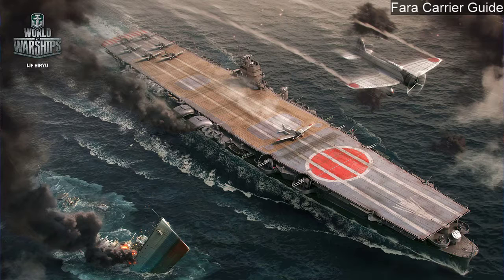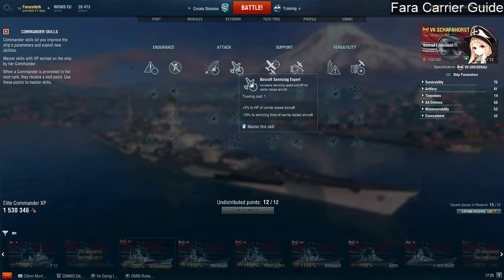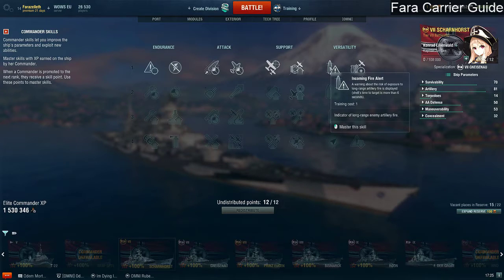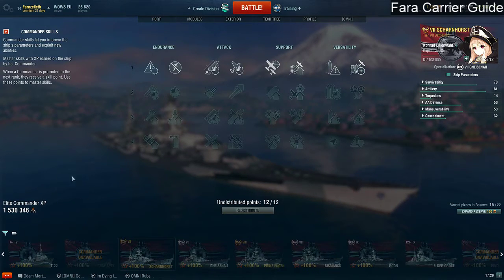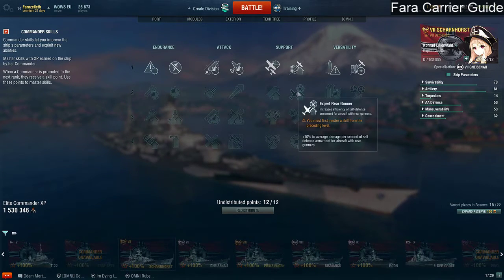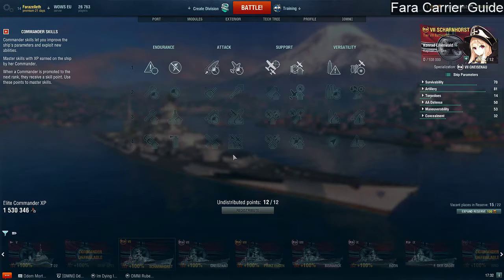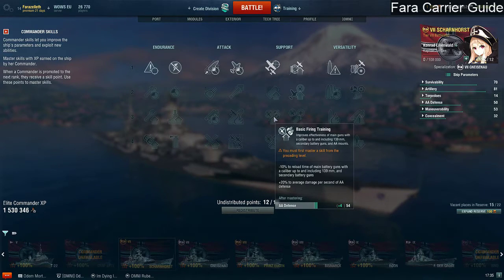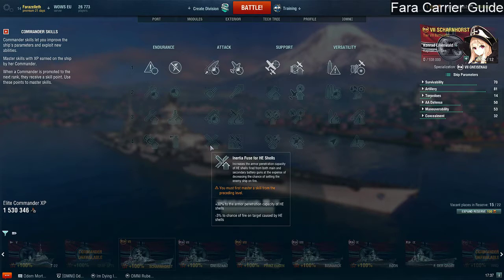Fara Carrier Guide - Episode 2 Commander Skills overview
Episode 2 of my Aircraft Carrier Guide
This episode covers Commander Skills from a CV point of view

Topics Covered are outlined below.
Commander Skills overview
Skill breakdown
The don’t pick me skills
Dogfighting & Scouts
Build templates
11, 15, 19 point builds
Tradeoffs